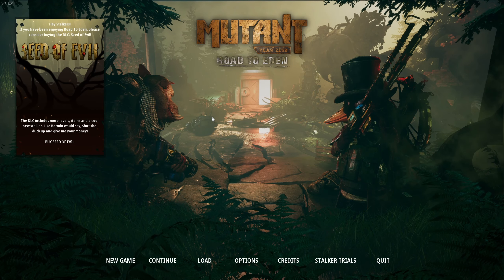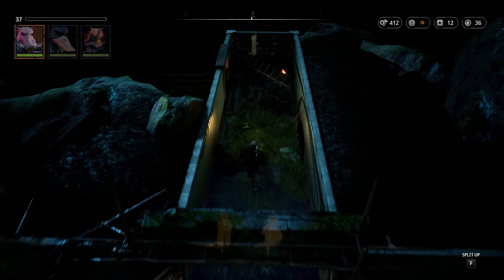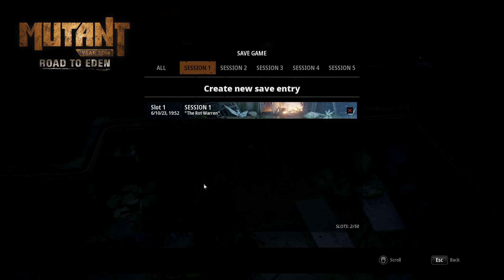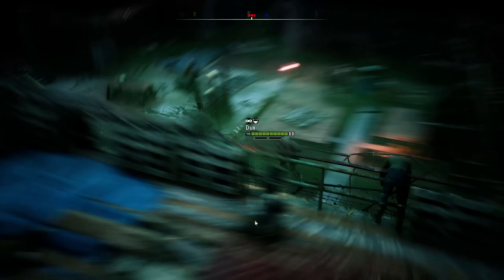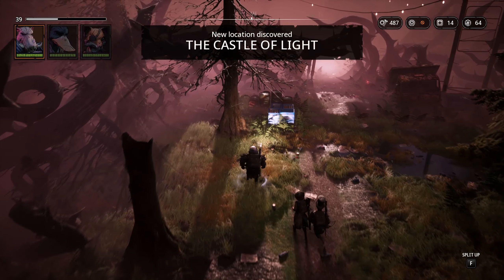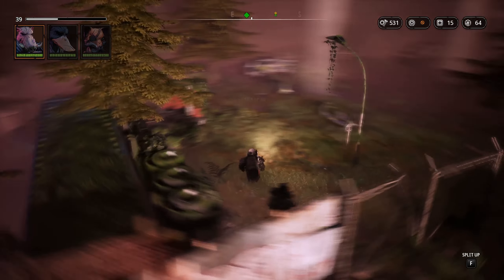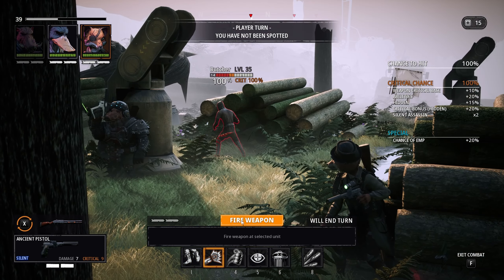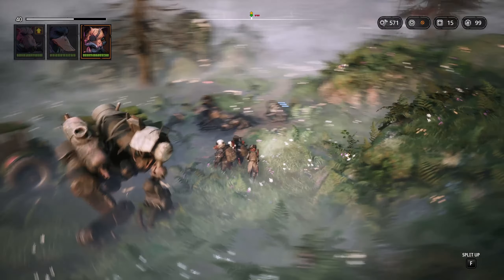The Rot Warren | Mutant Year Zero: Road to Eden Part 8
[00:00] The Rot Warren
[20:20] The Castle of Lights
[25:55] The Unlightened

Mutant Year Zero: Road to Eden is a turn-based tactical role-playing video game developed by Swedish studio The Bearded Ladies and published by Funcom. Based on the tabletop role-playing game Mutant Year Zero, the game was released for Microsoft Windows, PlayStation 4 and Xbox One in December 2018. A Nintendo Switch version of the game was released on July 30, 2019.

The game was described by publisher Funcom as a "tactical adventure" game, played from an isometric perspective. There are three difficulty levels for players to choose from. Players control a party of three characters as they navigate the game's world. Different characters have different abilities and skills. Selma, a mutated human character, is an expert in explosives; Dux, a duck hybrid, is equipped with a long-range crossbow; Bormin uses shotguns as one of its weapons. Each character also has their own passive, minor and major mutation attacks that can be activated and customized. The team as a whole levels up as the game progresses, and new weapons and gears could be unlocked. The game also features a skill tree, and a branching story. There are five characters for players to choose from, including three default characters and two recruitable ones.

Gameplay alternates between turn-based tactics combat and real-time exploration. The Zone is a series of interconnected maps that players can freely explore. In the Zone, players could collect different artifacts, scraps and weapon parts which can be used to purchase new gears and tools in the Ark, the game's hub world. To explore the world, flashlights can be used to spot different objects, though this draws unwanted enemy attention. In real-time, players can split up the party and guide them in different tactical positions to stage an ambush. Once players enter combat, the game shifts to a turn-based mode, similar to Firaxis' X-COM reboot series. After players finish a turn, enemies controlled by artificial intelligence (AI) would move and respond. Players can also kill an enemy stealthily. If other enemies are not alerted to the player's presence, players can continue exploring in real-time.

The Seed of Evil expansion available as downloadable content for separate purchase extends the story and play area, but does not modify the gameplay significantly. It includes upgrades to existing skills, some advanced equipment, and a new character.